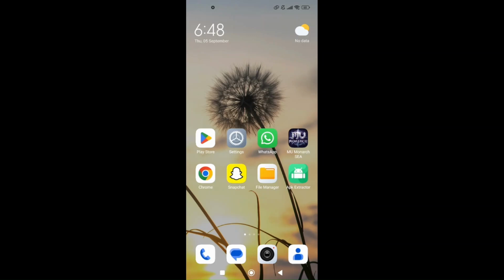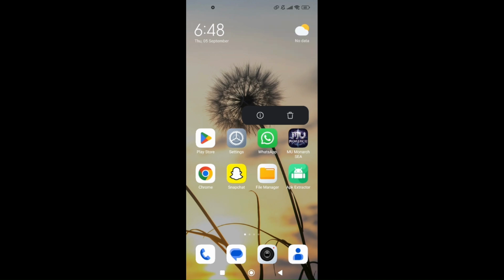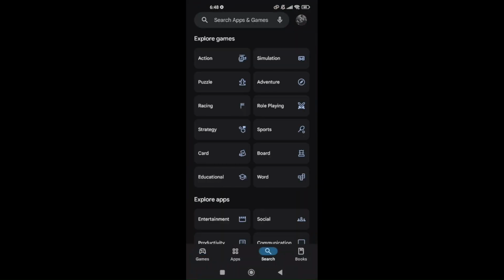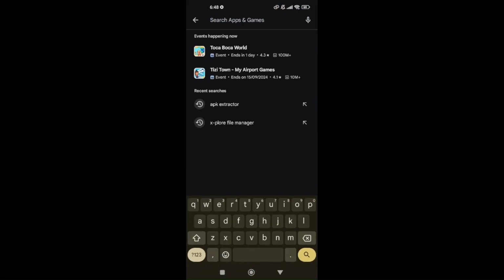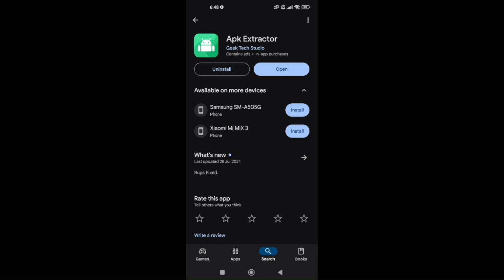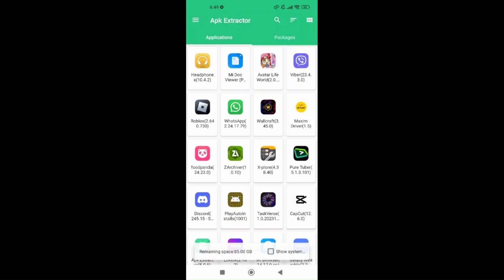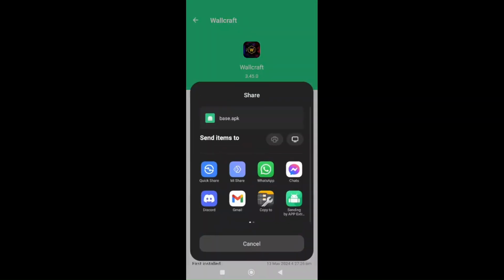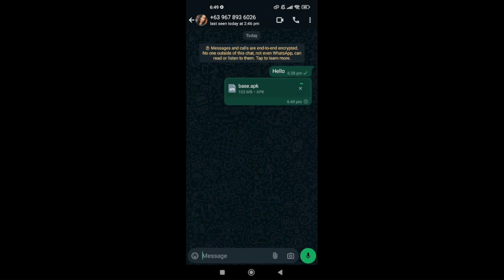HOW TO SHARE APPS ON WHATSAPP 2025! (FULL GUIDE)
In this video, I am going to show you how to share apps on WhatsApp in 2025. This full guide will walk you through the steps to easily send app links to your contacts using WhatsApp. Whether you are on Android or iOS, I will show you how to quickly share your favorite apps with friends. Follow along to learn how to share apps directly through WhatsApp!

0:00 INTRO
0:05 TUTORIAL